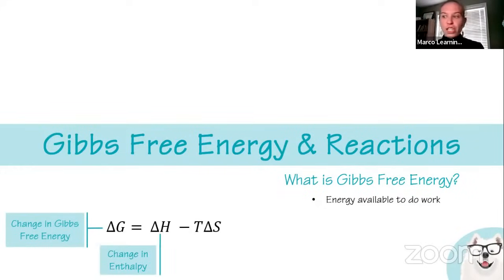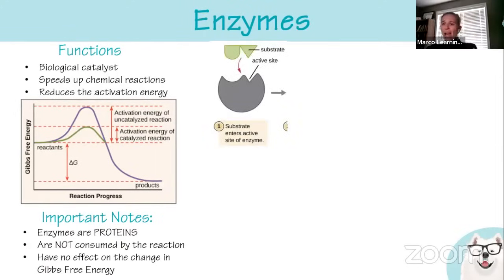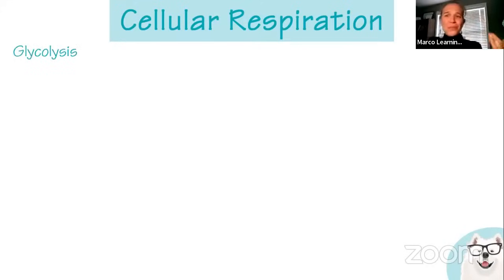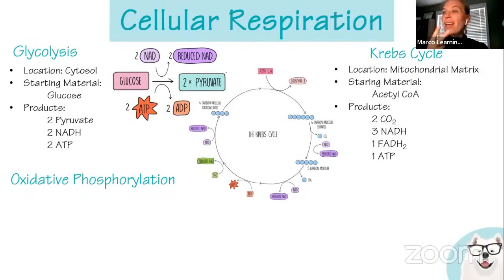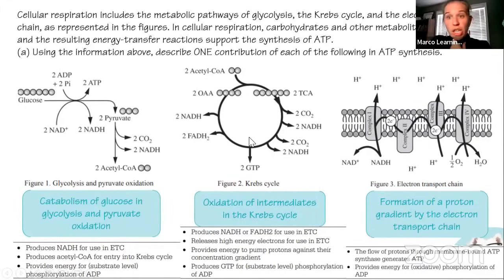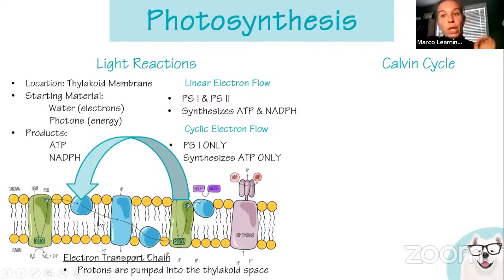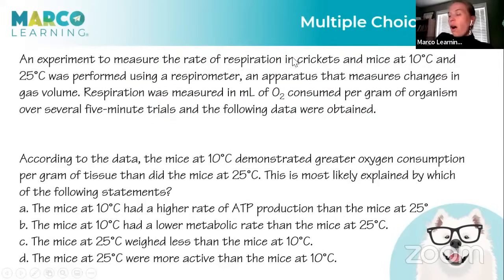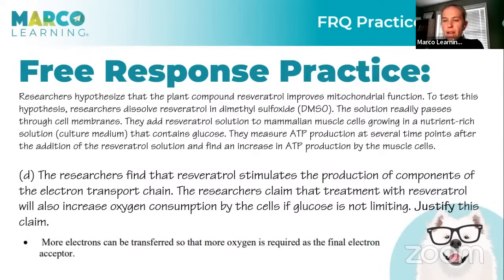AP Biology: Unit 3 Review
If you are taking AP Biology, join Ms. Jones from APBioPenguins for this comprehensive review of Cellular Energetics.